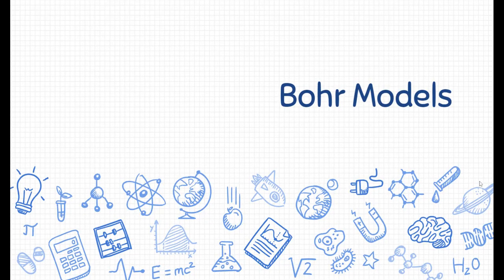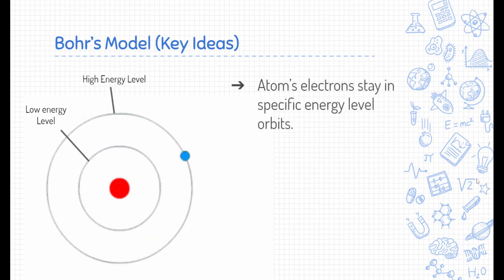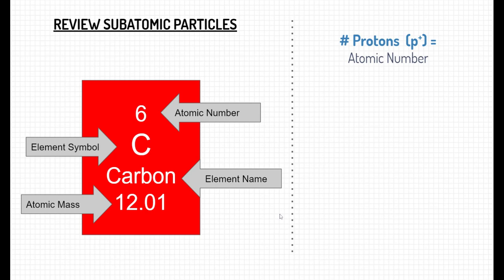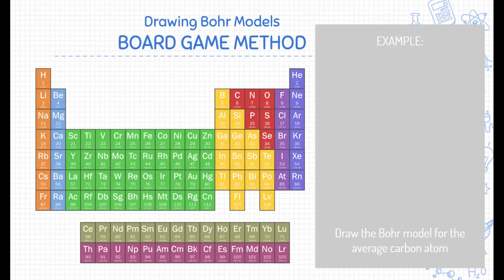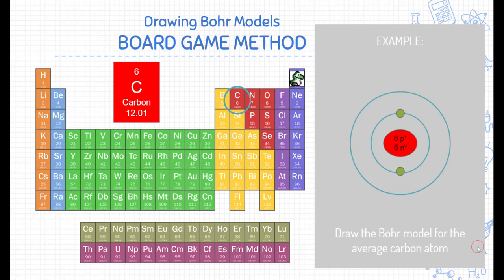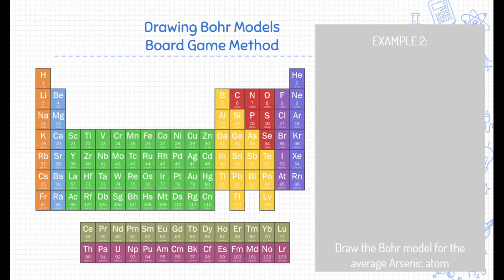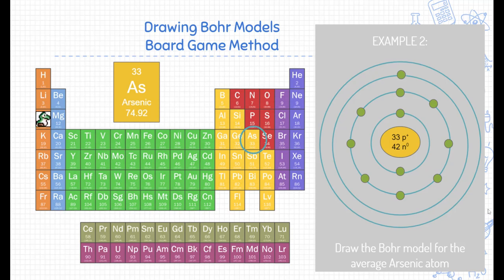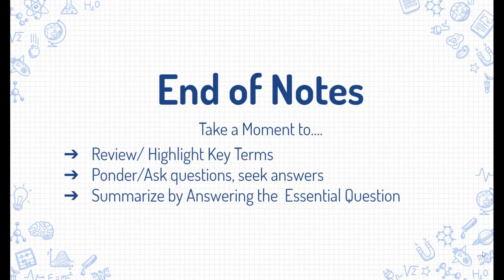Notes: Bohr Models